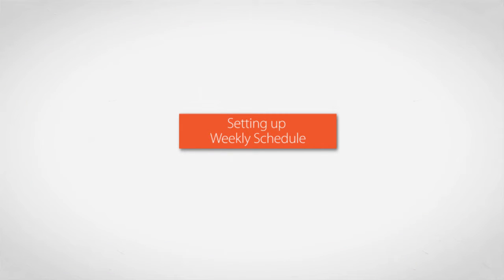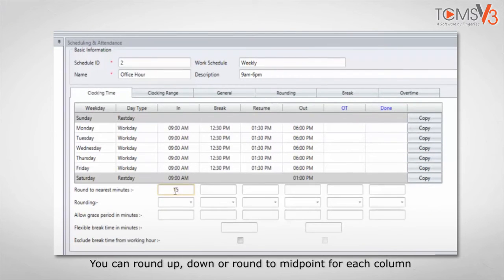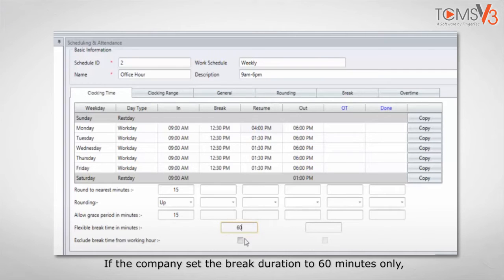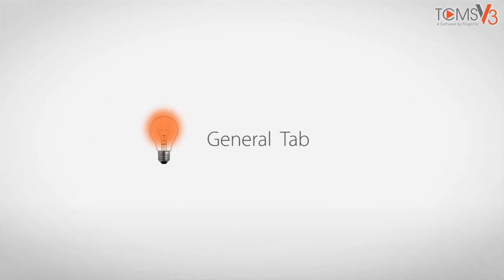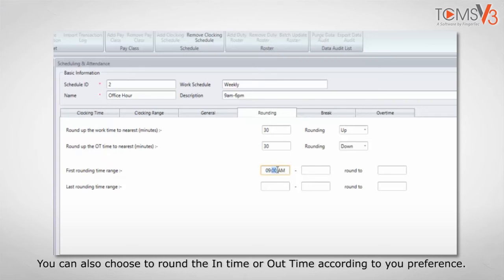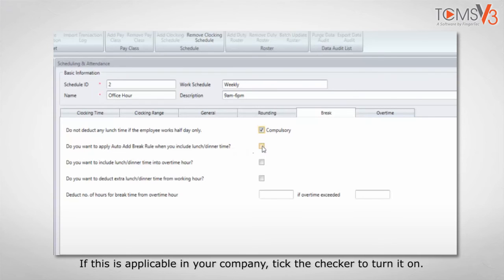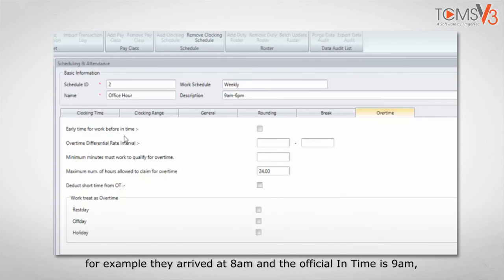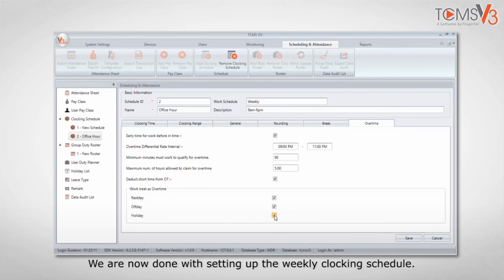Setting up Weekly Schedule